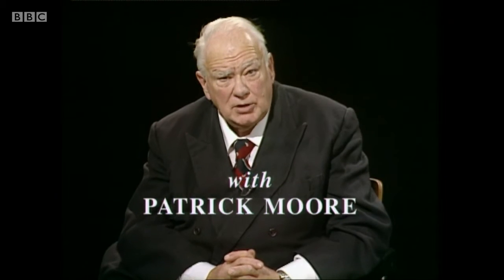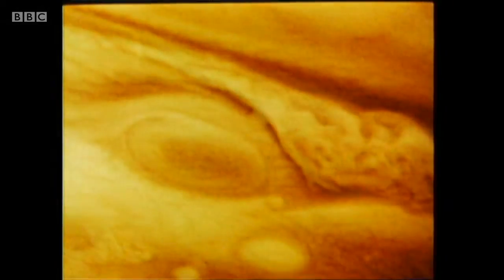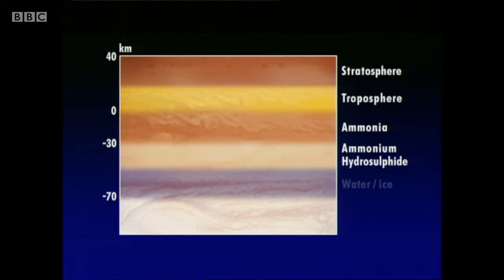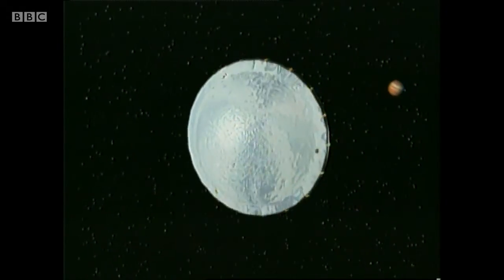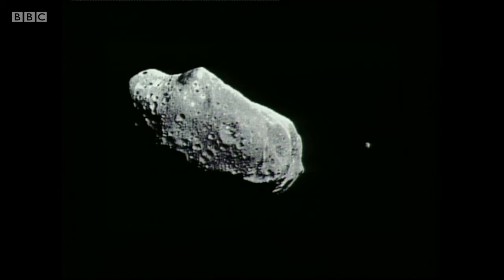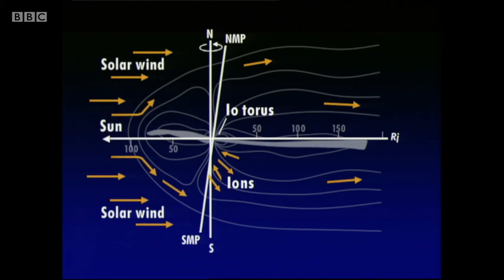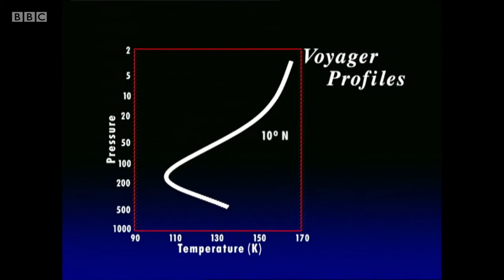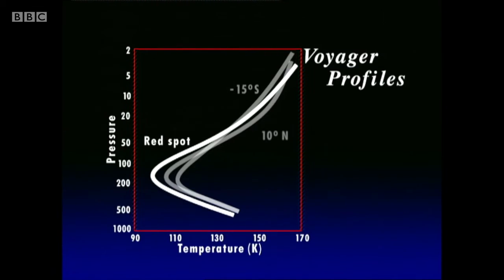Mission to Jupiter - The Sky at Night (1995-12-11 BBC)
The Sky at Night is a monthly documentary television programme on astronomy produced by the BBC. The programme covers a wide range of general astronomical and space-related topics. Topics include stellar life cycles, radio astronomy, artificial satellites, black holes, neutron stars and many others. The programme also covers what is happening in the night sky at the time it is being broadcast, especially when something less common, such as a comet or a meteor shower, is present. Explaining the show's enduring appeal, Moore said: "Astronomy's a fascinating subject. You look up... you can't help getting interested and it's there. We've tried to bring it to the people.. it's not me, it's the appeal of the subject."